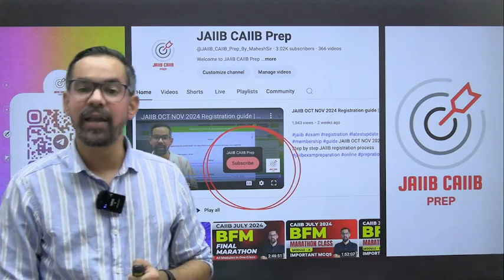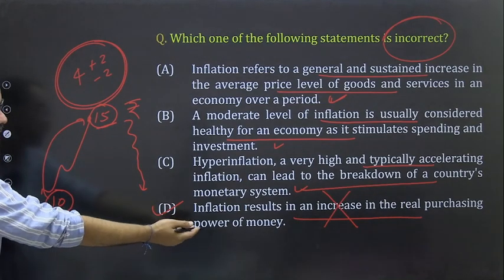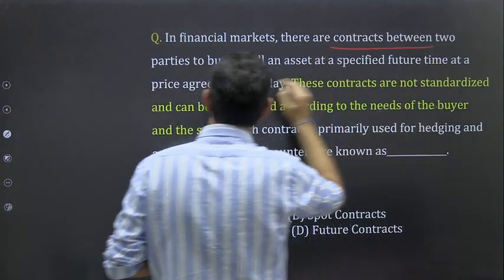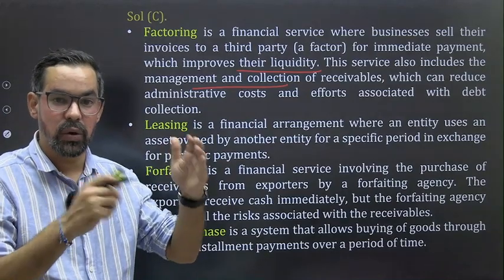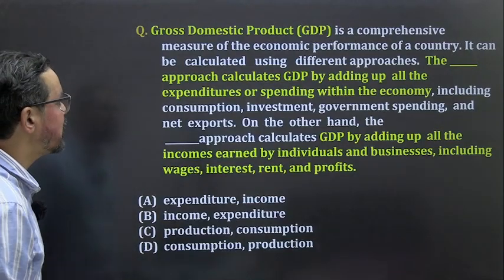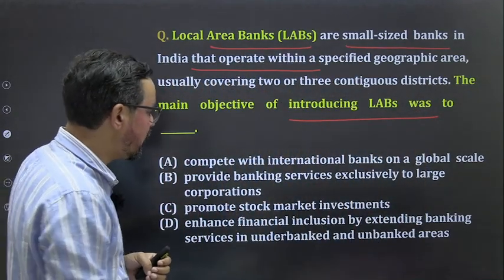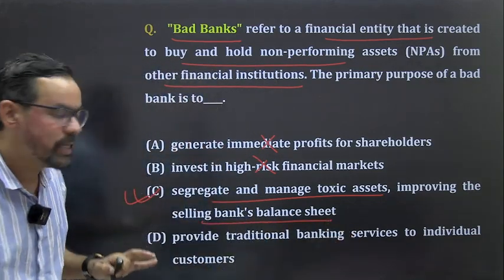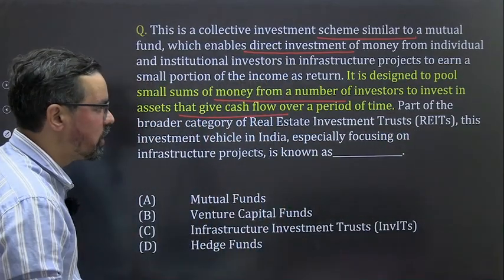JAIIB IE&IFS Marathon | JAIIB IE&IFS Mock Test #1 | IE&IFS MCQs & Case Studies | IE&IFS Classes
JAIIB IE&IFS Marathon | JAIIB IE&IFS Mock Test | IE&IFS Online Classes